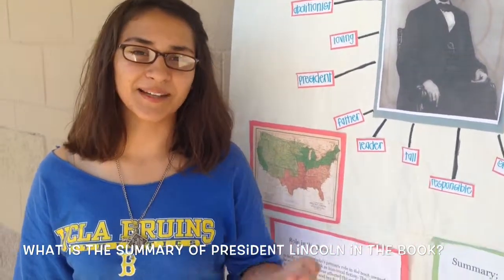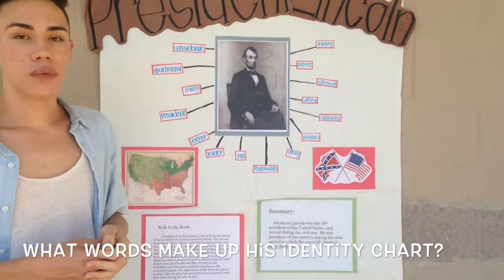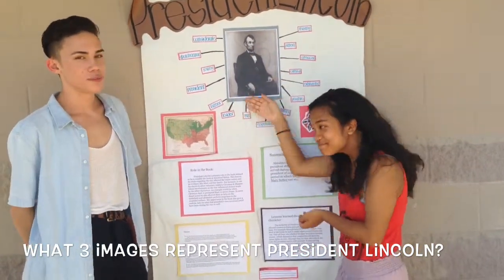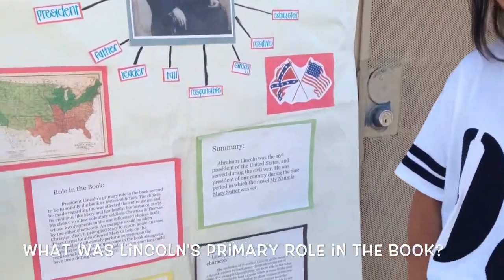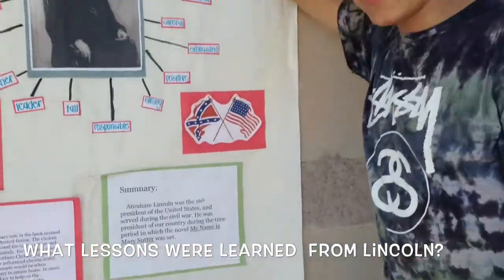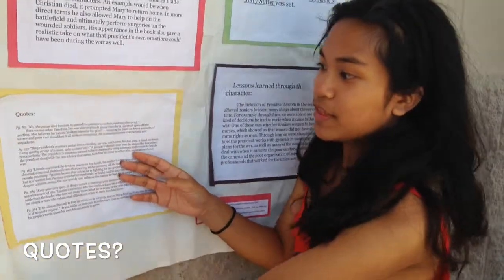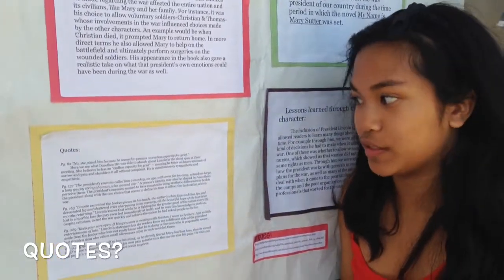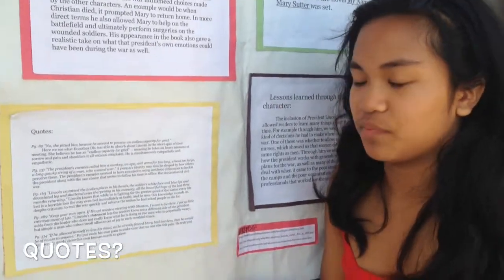President Lincoln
Group #13
Kristin Lajo
Kyle Drexl
Camille Lopez
Kierra English
Sandra Curiel
Samuel Cardenas